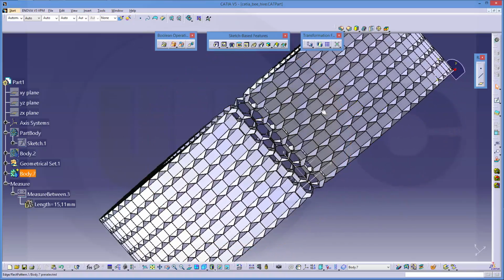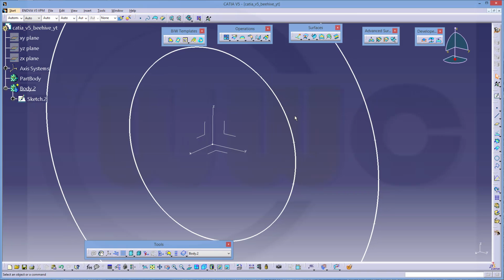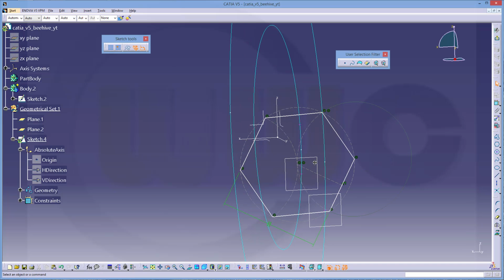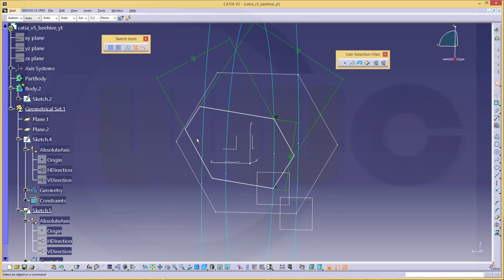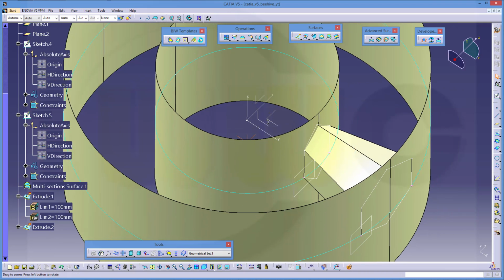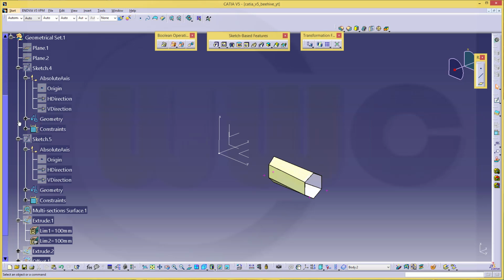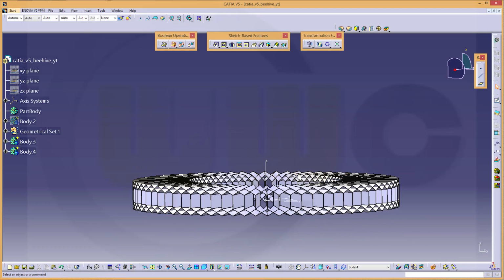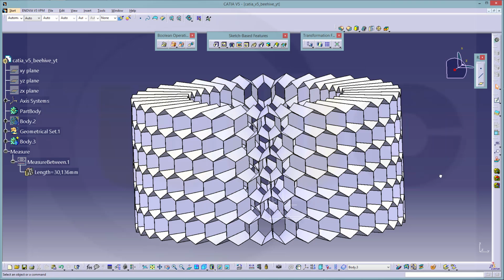Userwish - Beehive - Bienenwaben - Catia v5 Training - GSD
As a request from FB came up - I had time and it looked interesting - so here it is - enjoy!